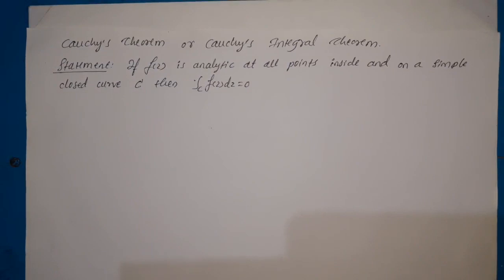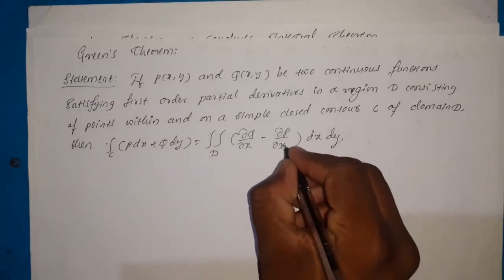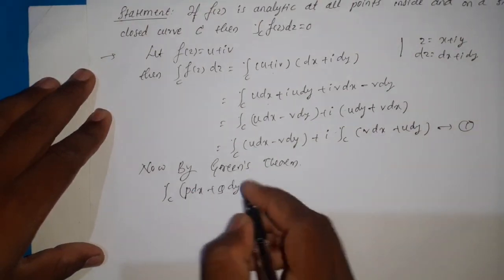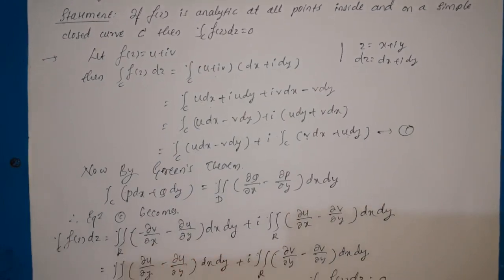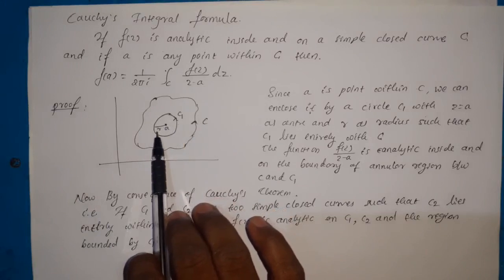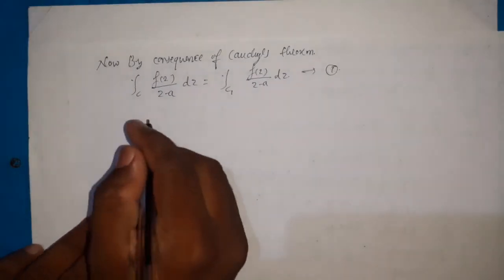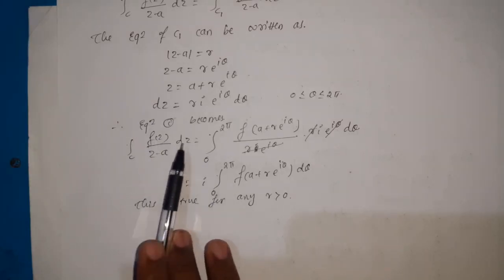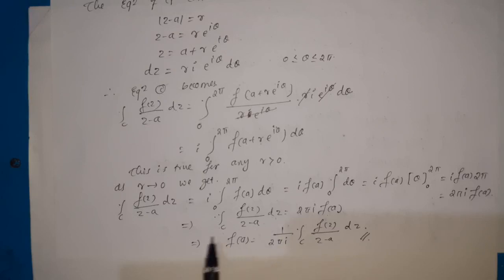L 04 | B.Sc 6th Sem | M 2 | Unit 02 | Complex Integration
Cauchy's integral theorem